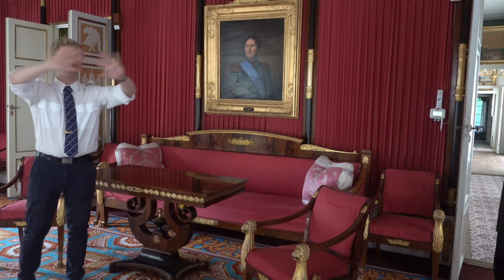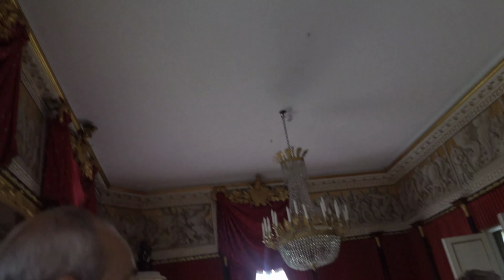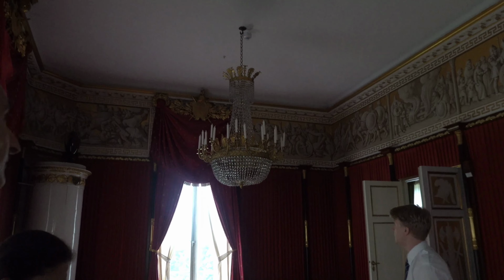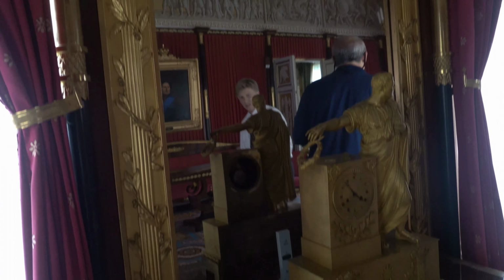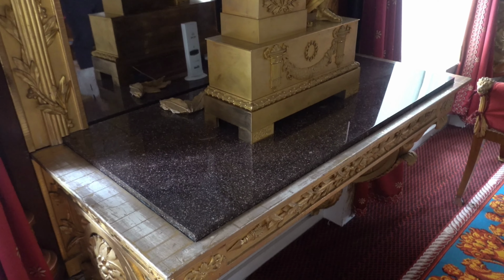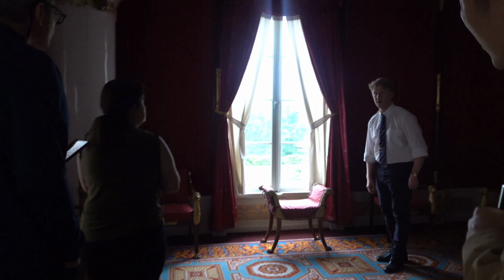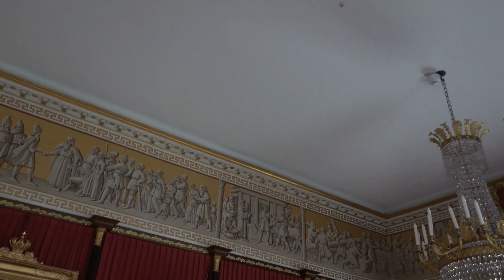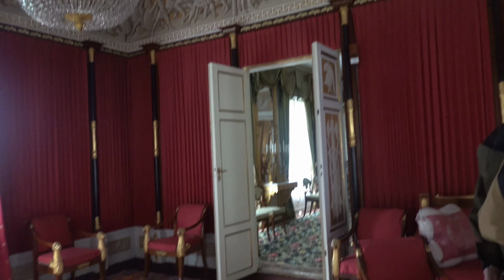2023.08.06 스톡홀름 로젠달 궁전 Rosendals slott, Stockholm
북유럽 여행 중 스웨덴 스톡홀름의 로젠달 궁전에서 촬영한 영상입니다.